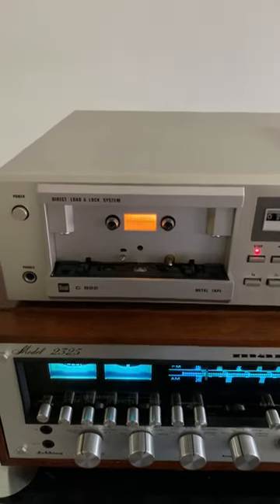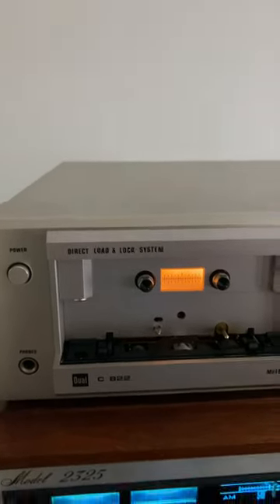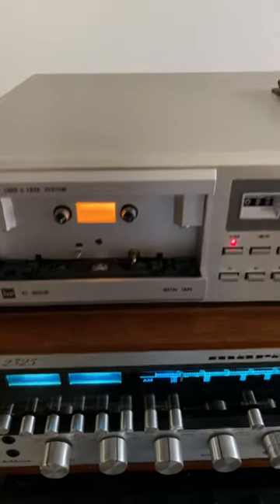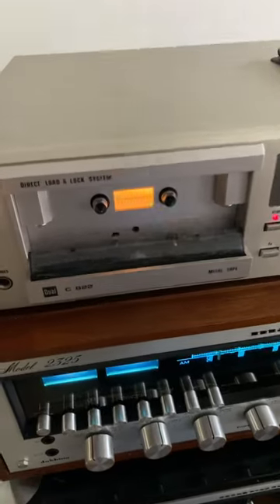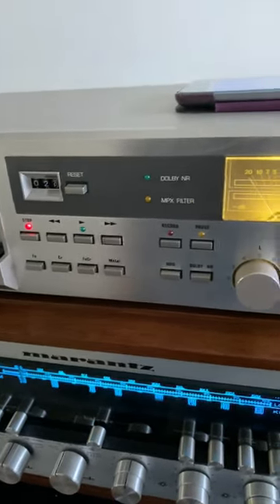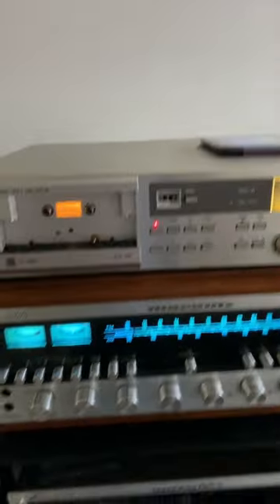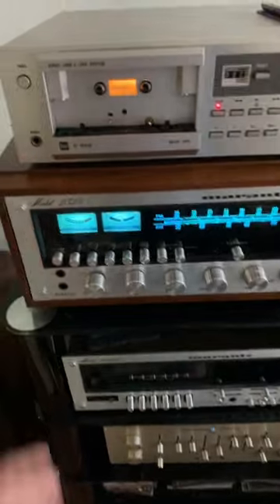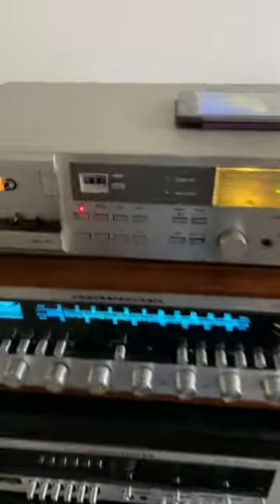Dual Cassette Deck C 822